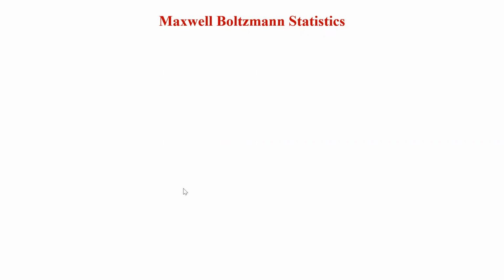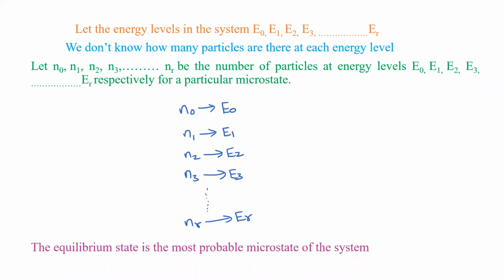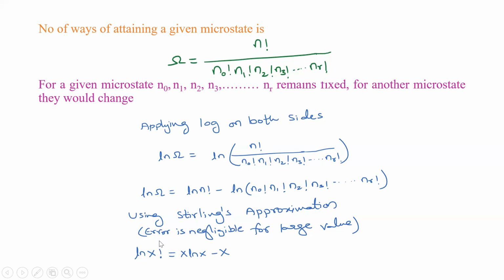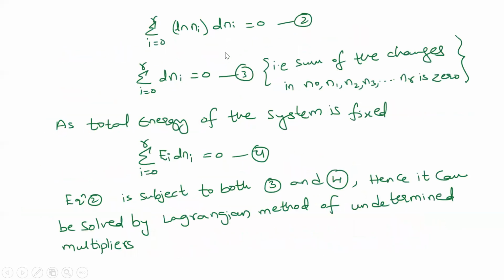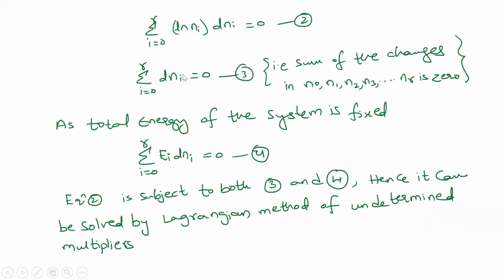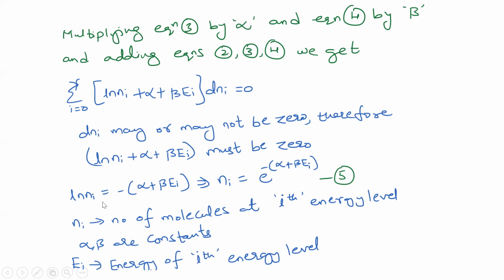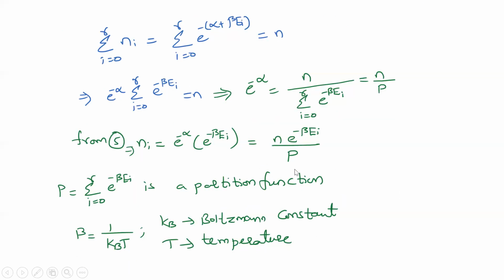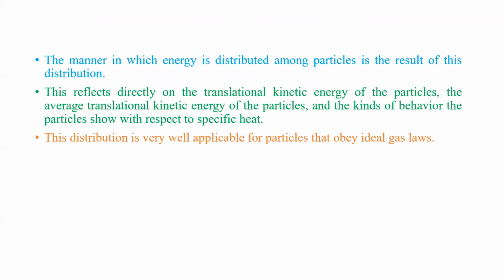Maxwell - Boltzmann Statistics